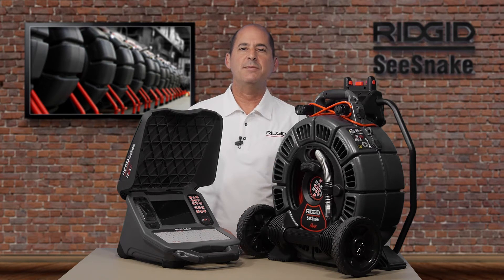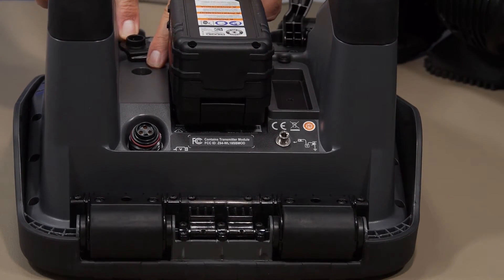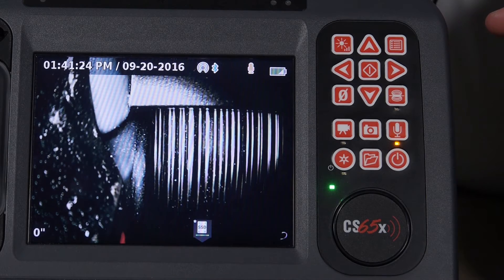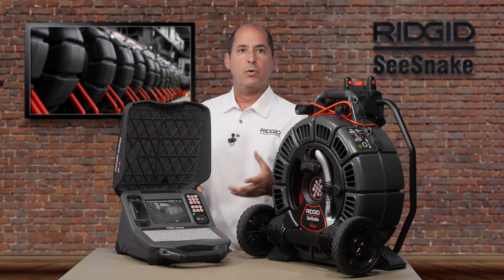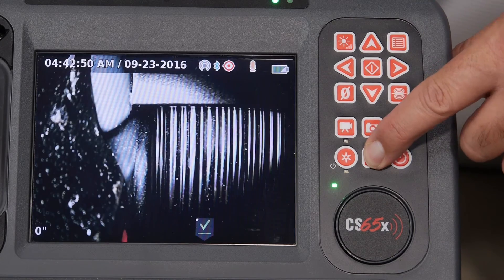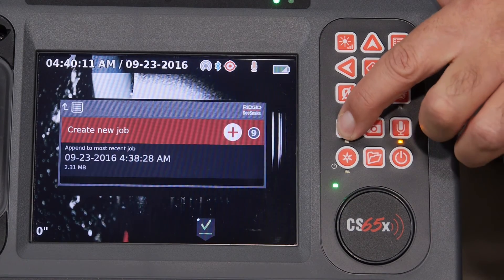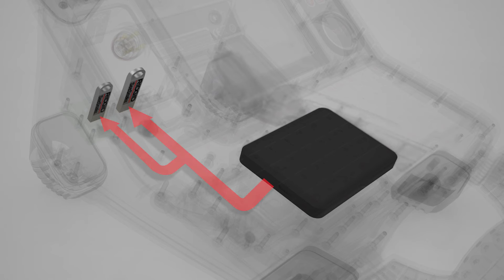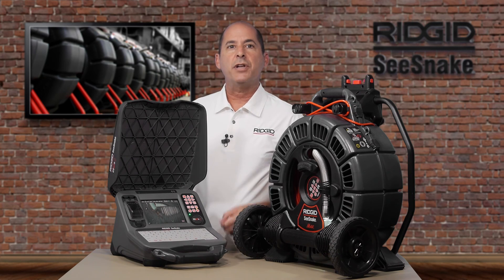RIDGID SeeSnake CS65x Product Tutorial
A quick look at the features and operation of the SeeSnake CS65 digital recording monitor from RIDGID.